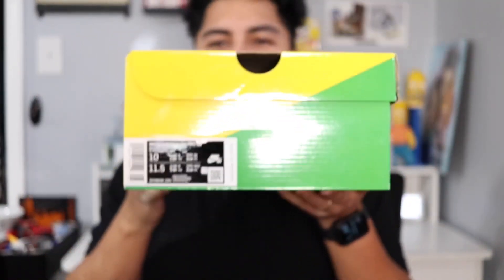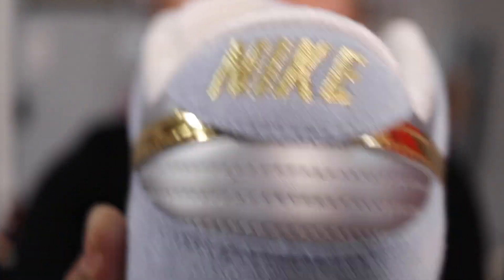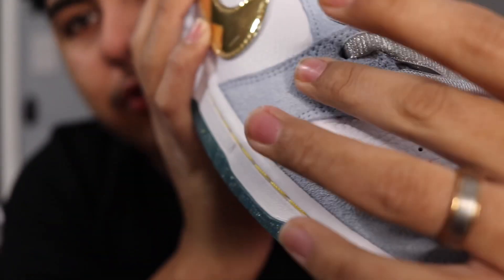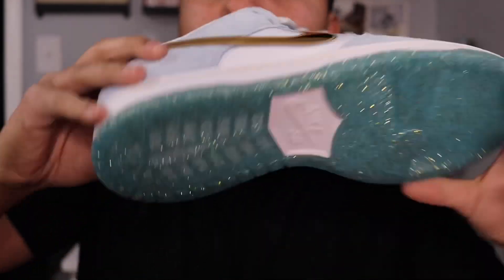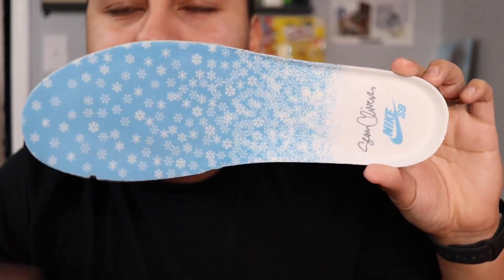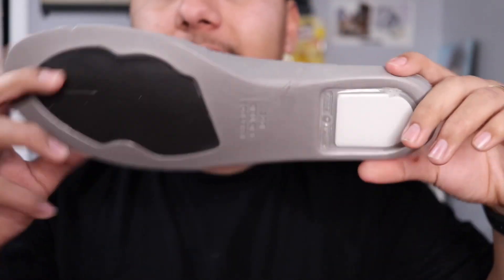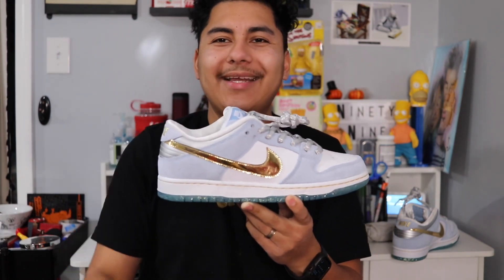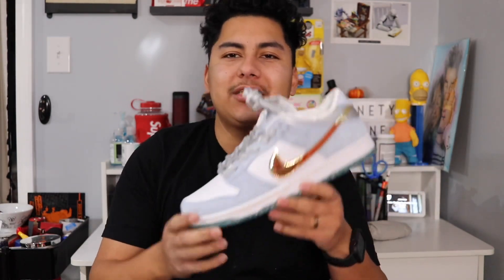NIKE SB SEAN CLIVER REVIEW + ON FEET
On this video I review the Nike SB Sean Cliver and show you an on feet look! Thanks for the constant love and support !

Resell Instagram: @ninety_nin9

Card ripping Instagram: @ripritual

Personal Instagram: @ninetyninemanny

Beat: Fat cat beats